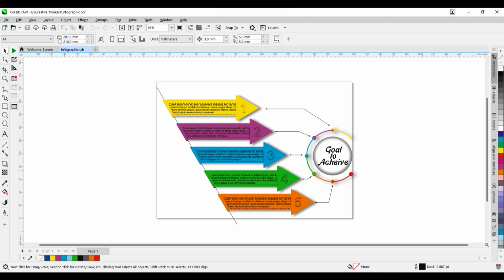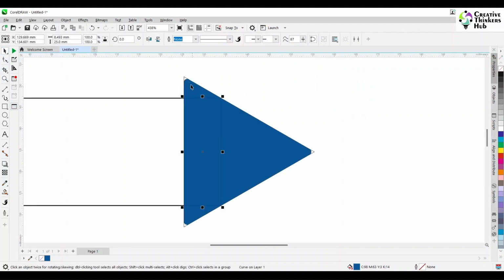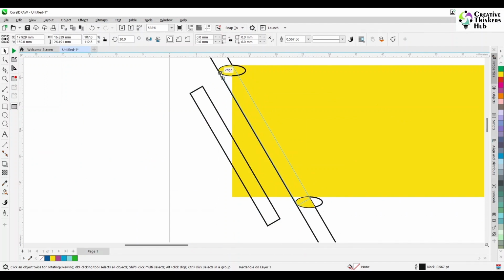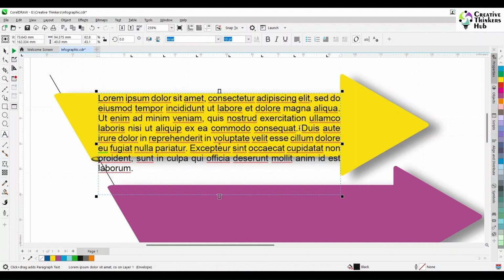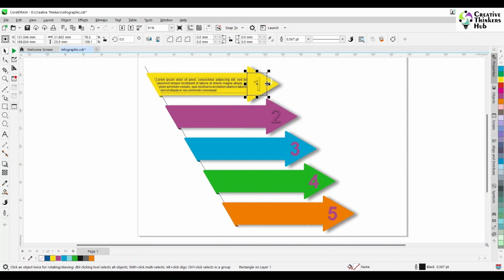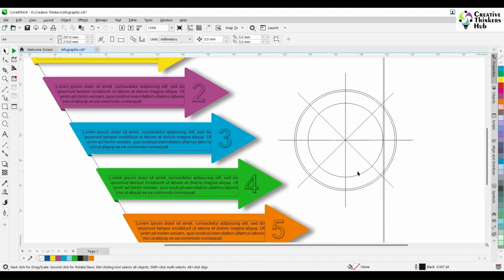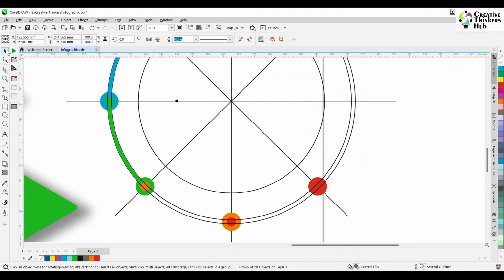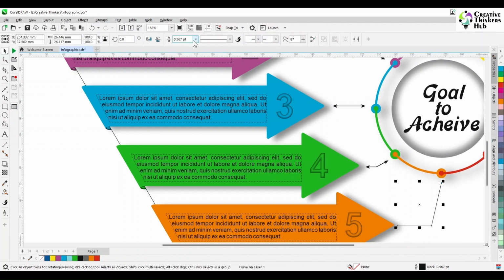How to design infographics | CorelDraw tutorials | Creative Thinkers Hub | Huzefa Tapia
Hi,

In this video you will learn:
1) How to design an infographic?
2) How to create a rounded triangle?
3) How to create a swirling arrow?
4) How to create an effective shadow to an object?
5) How to copy shadows from one object to another?
6) What is the importance of dummy lines or objects in a design?
7) How to create arrow heads at both ends of a line?
8) How to trim objects?
9) How to weld objects?

 ├ Creative Thinkers Hub YouTube Channel (HINDI)

Coreldraw 2022
Coreldraw 2021
Coreldraw 2020